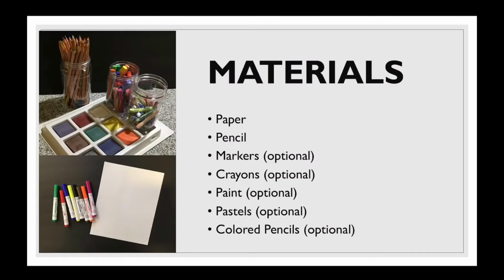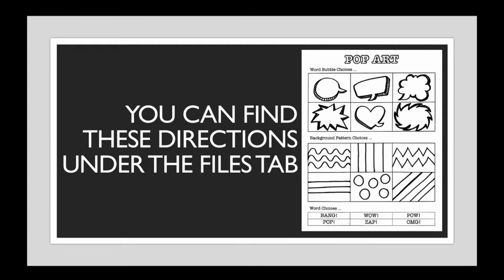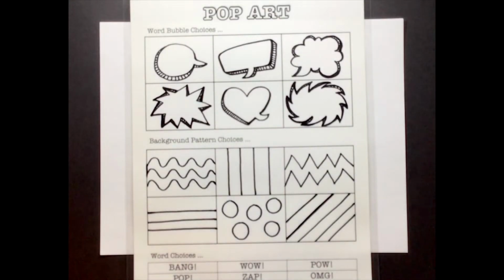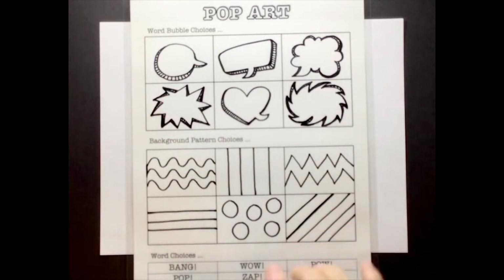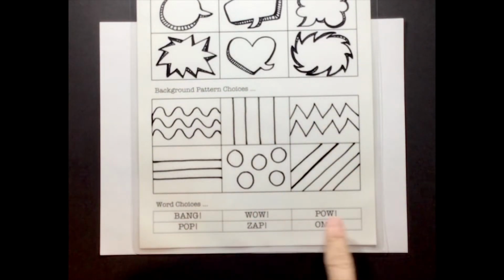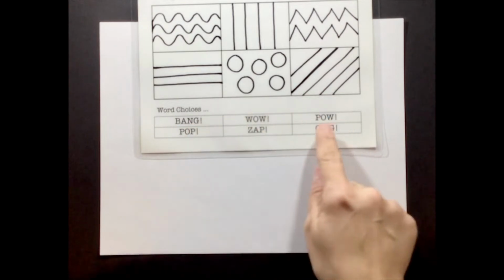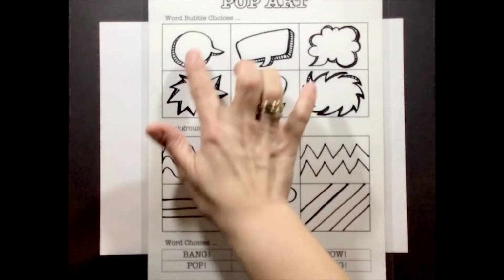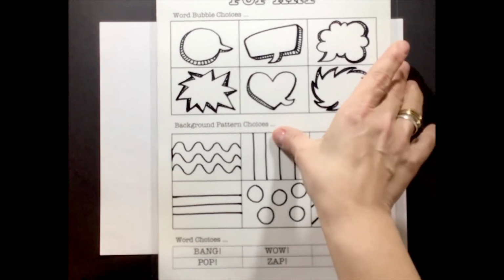Pop Art Words Drawing/Painting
Andy Warhol Pop Art Unit

Grade 4